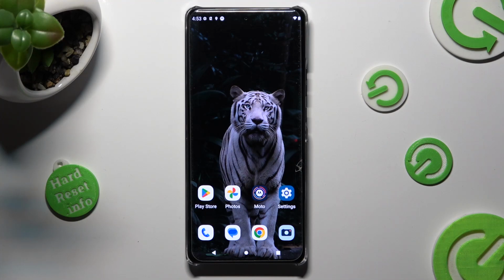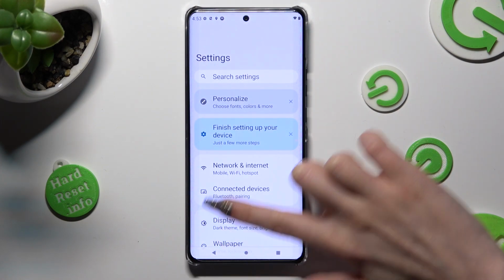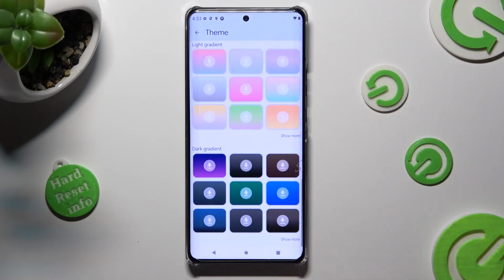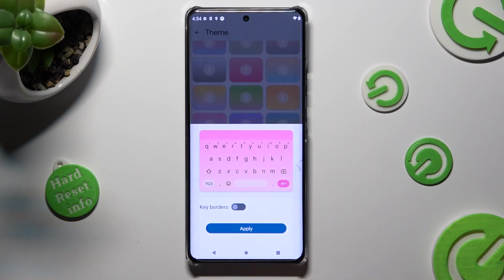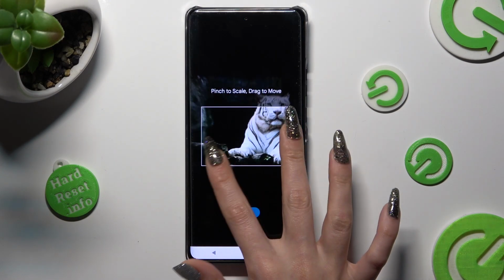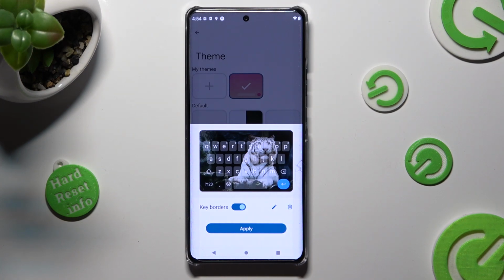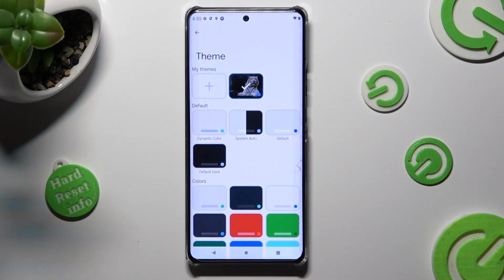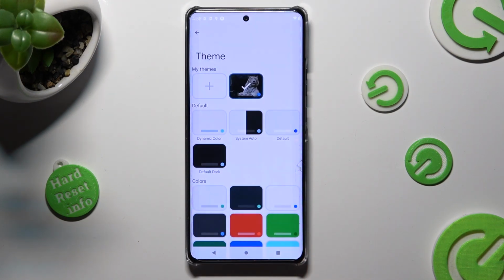How to Change and Customize Keyboard Theme on Motorola Edge X40?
If you're tired of the default keyboard look and want to personalize your typing experience, you're in the right place. In this comprehensive guide, we'll show you how to easily change and customize the keyboard theme on your Motorola Edge X40, allowing you to express your style and make your device truly unique.

Personalizing keyboard theme on Motorola Edge X40
How to change keyboard look on Motorola Edge X40
Selecting and applying keyboard themes on Motorola Edge X40
Custom keyboard background on Motorola Edge X40 tutorial